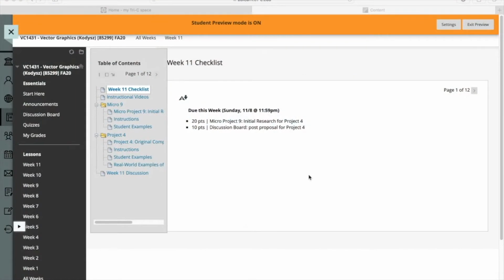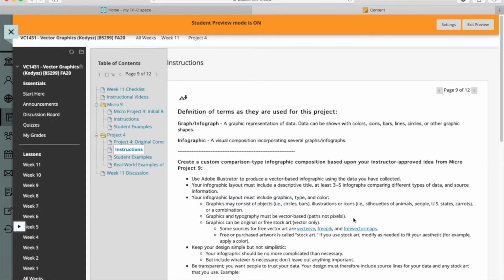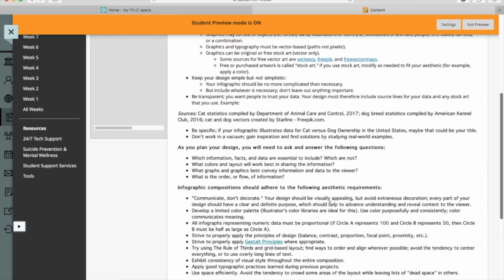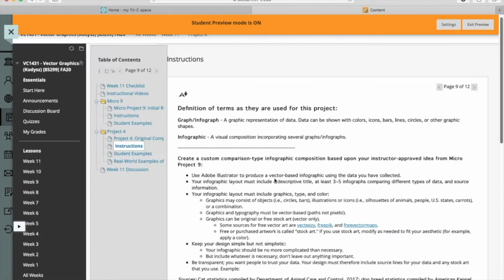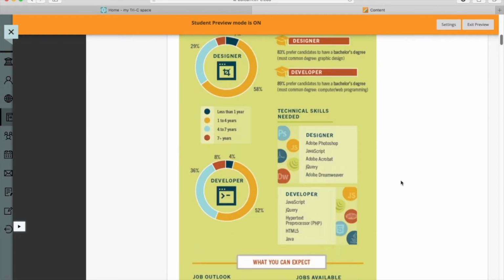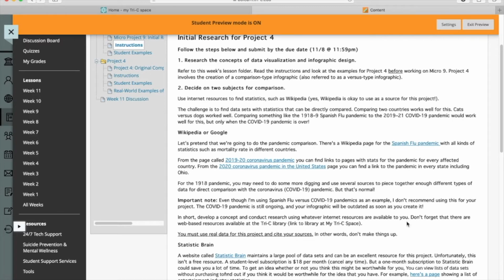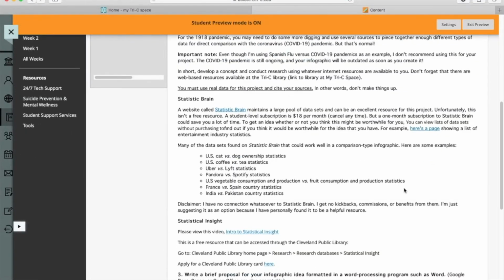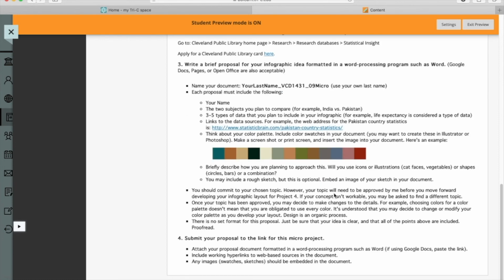VCD1431 - Intro Micro 9 and Project 4